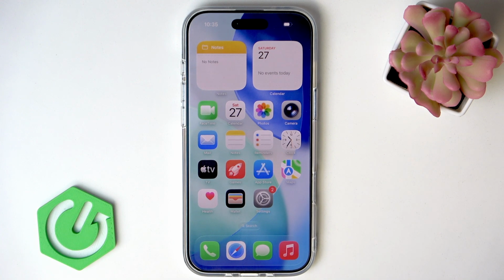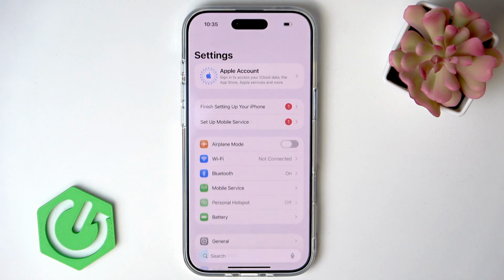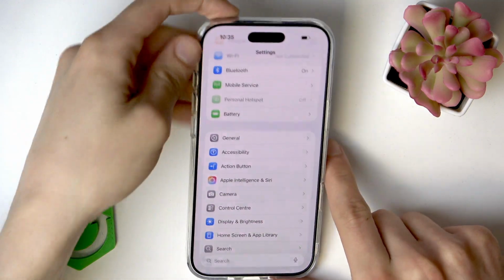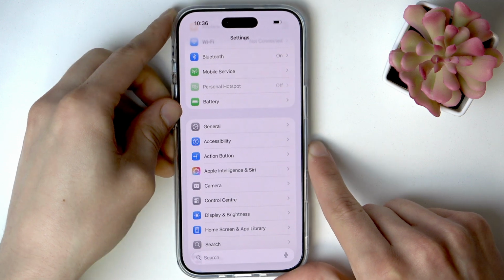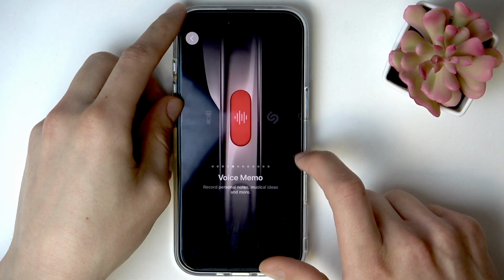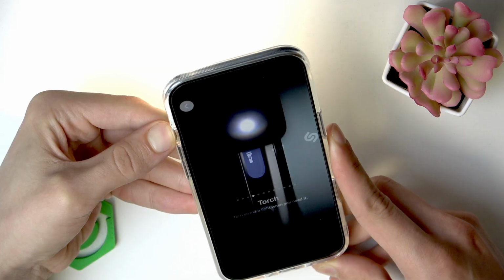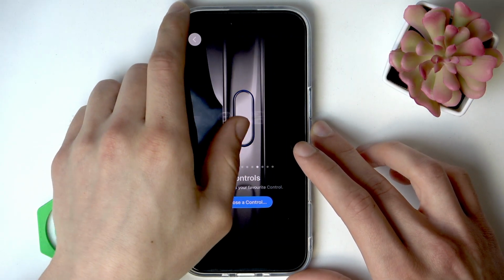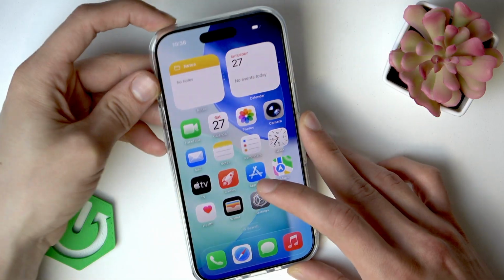iPhone 17 Air – How to Turn Off or Customize Action Button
If you want to change how the Action Button works on your iPhone 17 Air, this video will show you step-by-step how to turn off or customize the Action Button to fit your needs. Learn how to access the Action Button settings, switch between different functions like silent mode or flashlight, and even disable the button completely. Whether you want to personalize your iPhone 17 Air or simply turn off the Action Button, this guide will help you get the most out of your device. Follow along for clear instructions and helpful tips for managing the Action Button on your iPhone 17 Air.

How to turn off Action Button on iPhone 17 Air?
How to customize Action Button function on iPhone 17 Air?
Where is the Action Button setting on iPhone 17 Air?

0:00 Introduction
0:06 Open Action Button settings
0:18 Default Action Button function (Silent Mode)
0:33 How to activate and deactivate Action Button
0:49 Change Action Button function (e.g., Torch)
1:11 Turn off Action Button (No Action)
1:15 Summary and closing